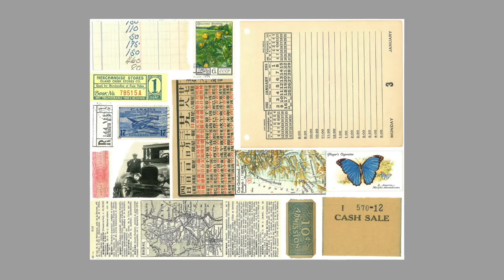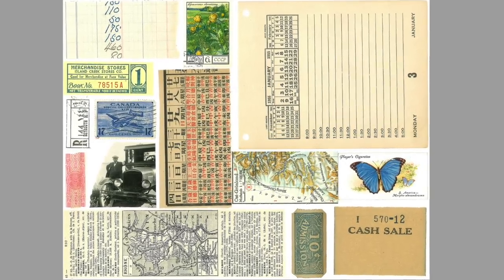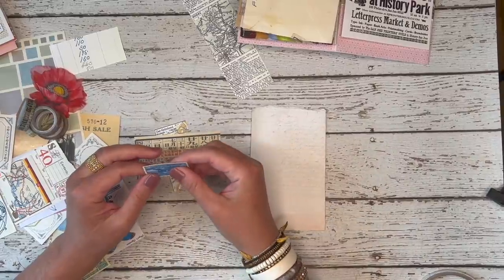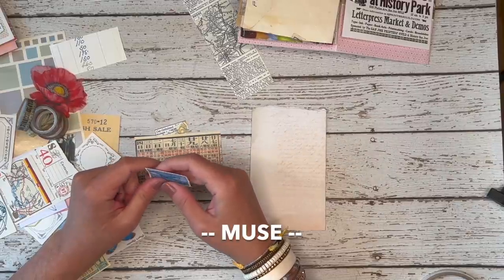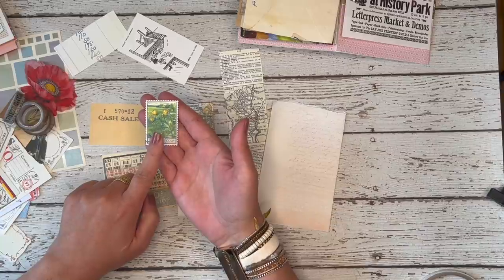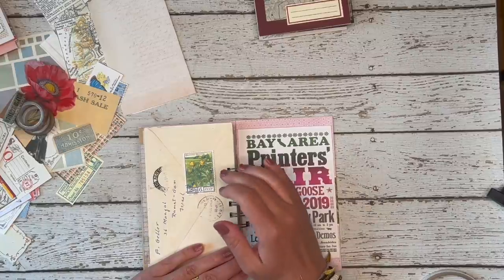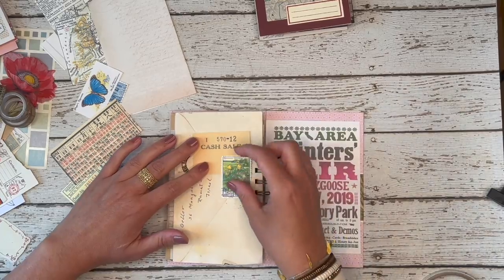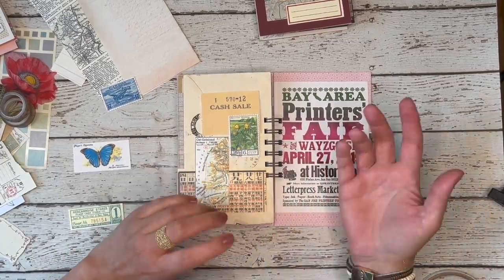How to start a collage + free practice ephemera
Lots of people starting with collage often wonder "Where do I start? What papers do I pick? How do you arrange your papers? I show you two ways how I approach beginning a new collage.

Print out this download of vintage papers and use the pieces in practice.

My favorites:
double-sided tape